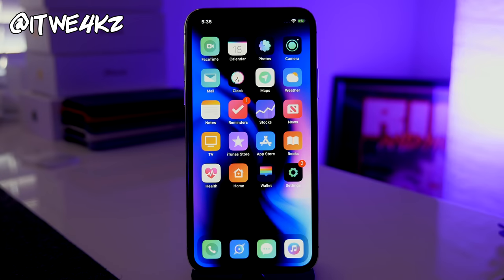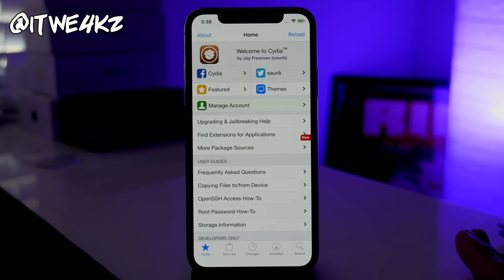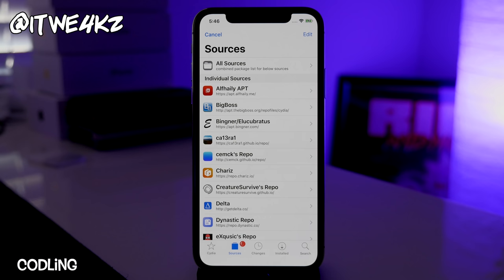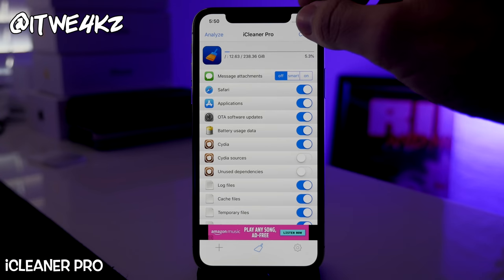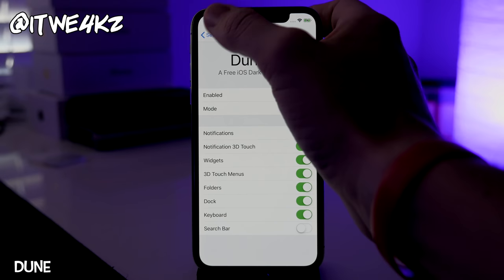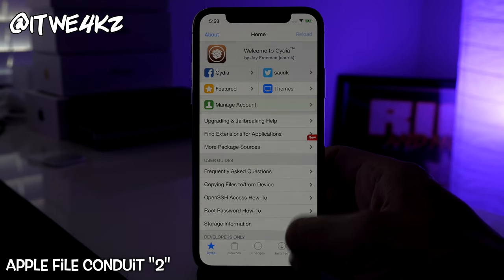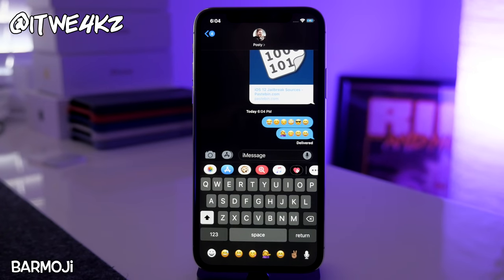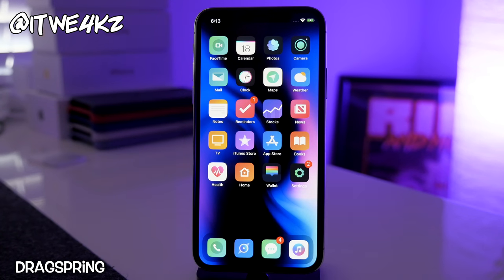Top 25 Best FREE iOS 12.4 Jailbreak Tweaks to Install First!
Top 25 Best FREE Jailbreak Tweaks to Install First!
STALK ME!

Flame
TranslucentCydia

Apple File Conduit “2”
CarPlay Lockout
ByeHomeBottomBarX
NoSimAlert
HideDots
LowPowerMode